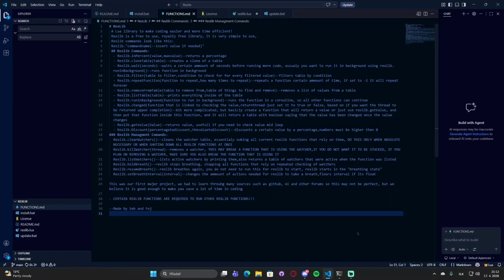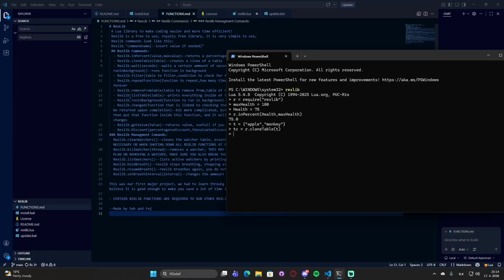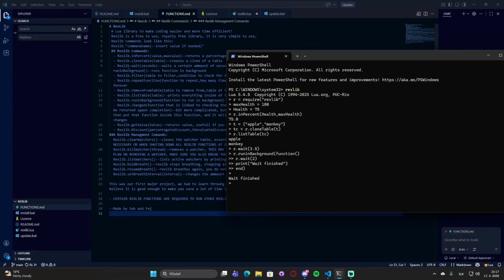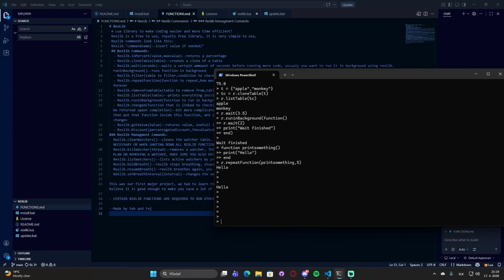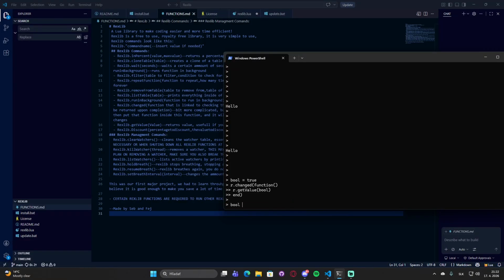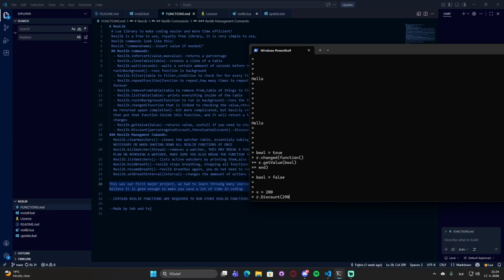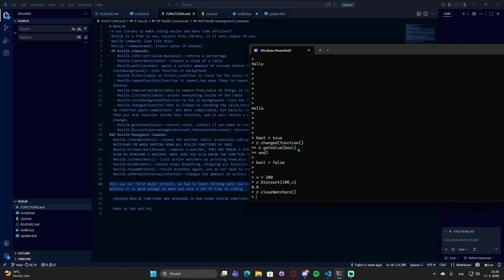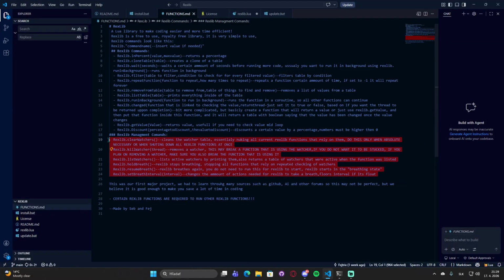Rexlib Version 1.1 + Tutorial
Hello Developers, in this video you will learn how to correctly use the newest version of Rexlib